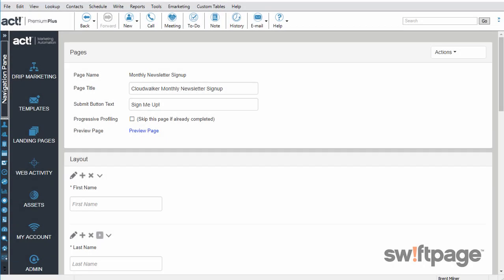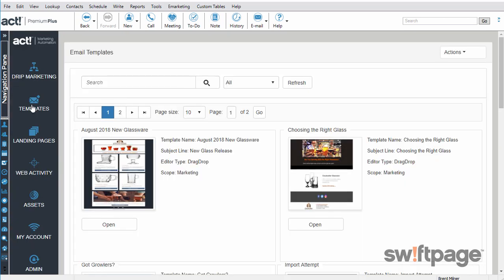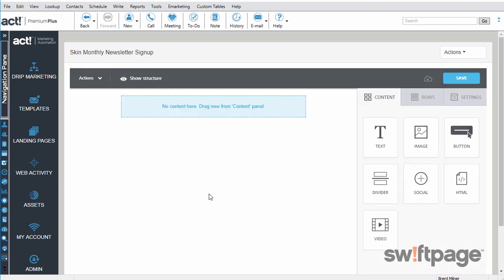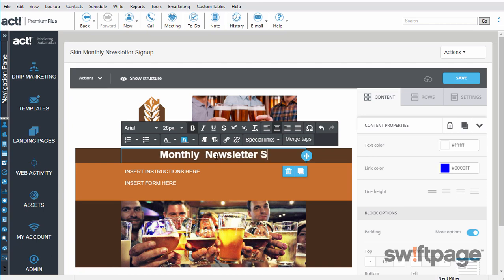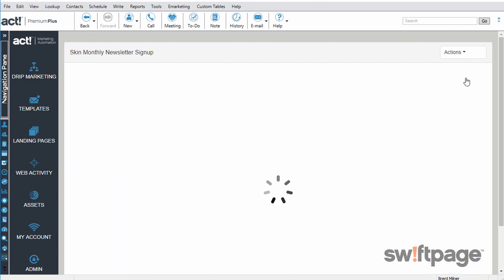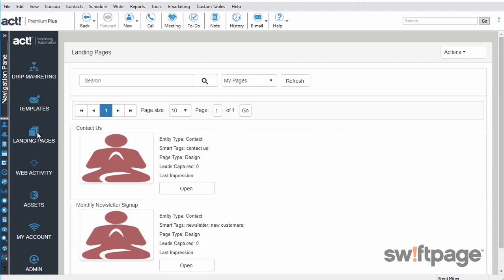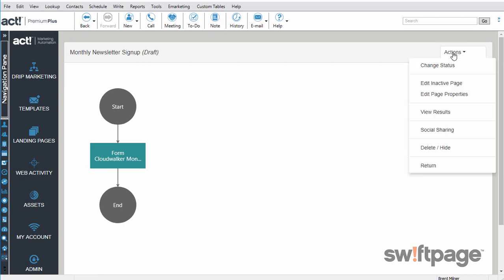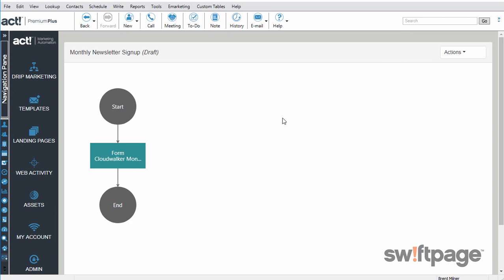Designing a Landing Page Skin